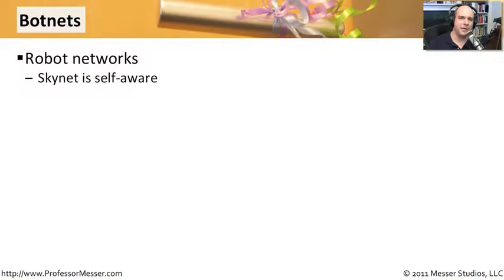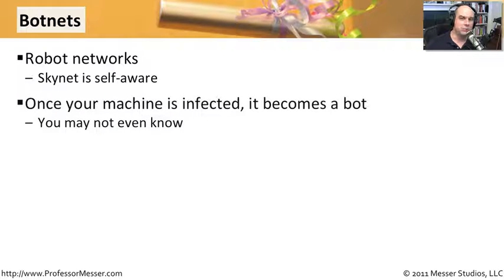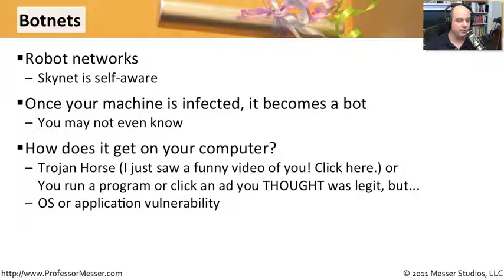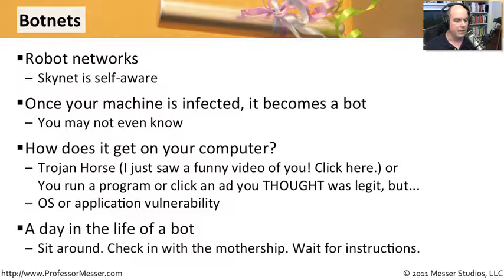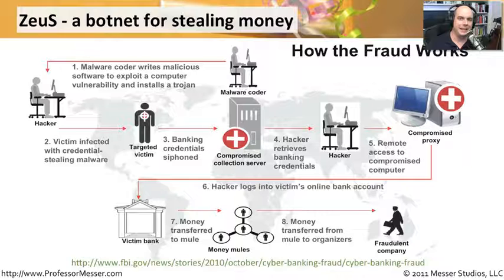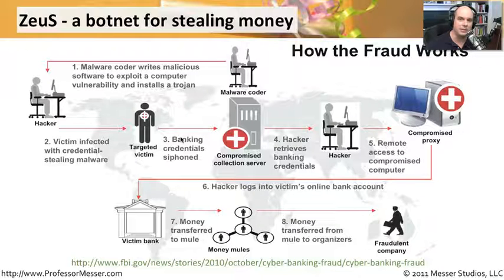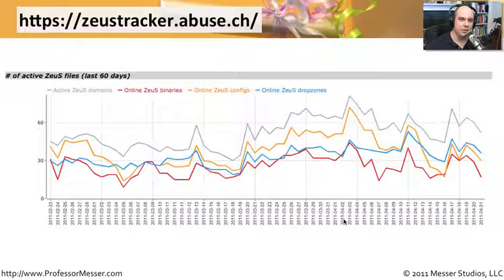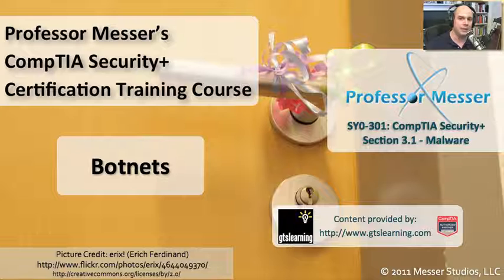An Overview of Botnets - CompTIA Security+ SY0-301: 3.1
See our entire index of CompTIA Security+ videos - Today's generation of botnets have provided the bad guys with lots of money and access to millions of Internet-connected computers.